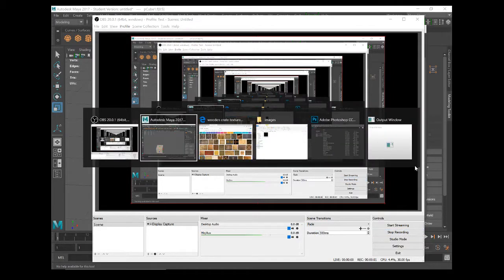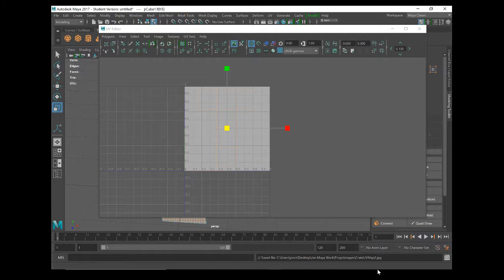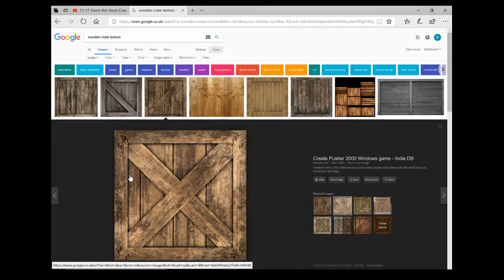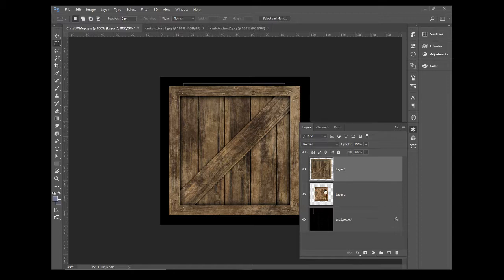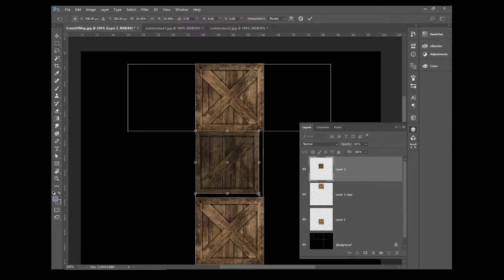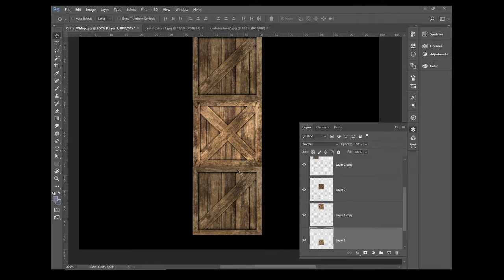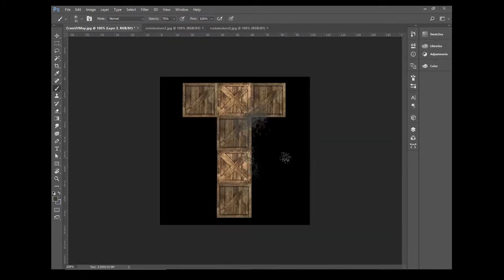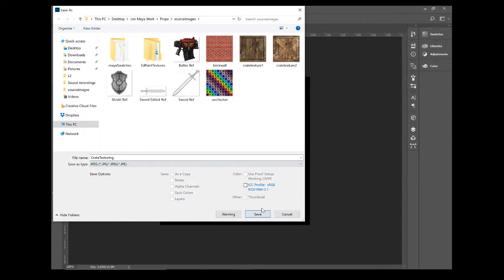Maya Texturing Part 2